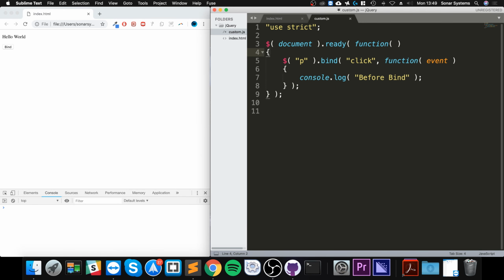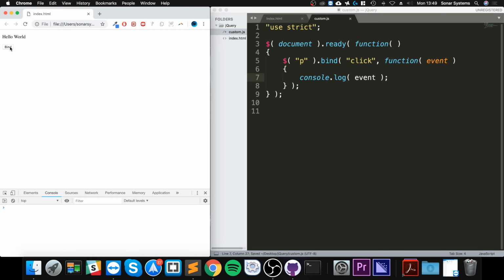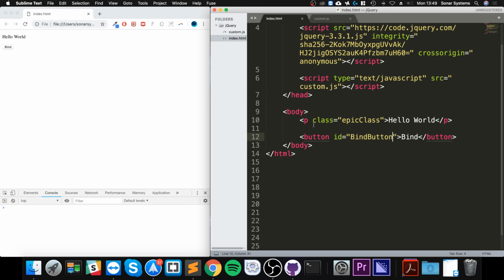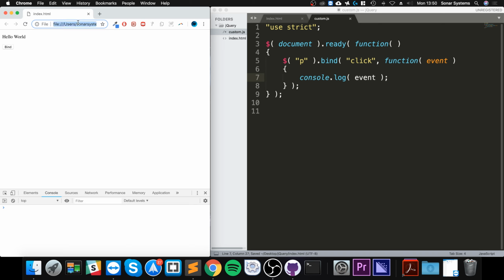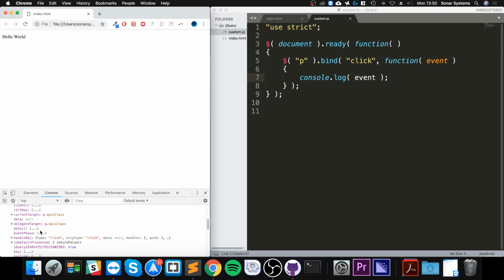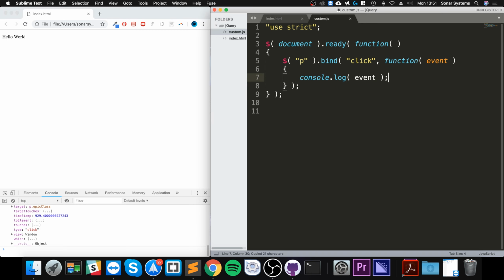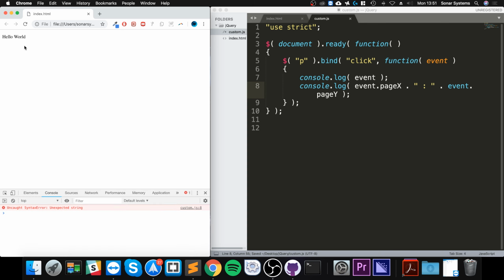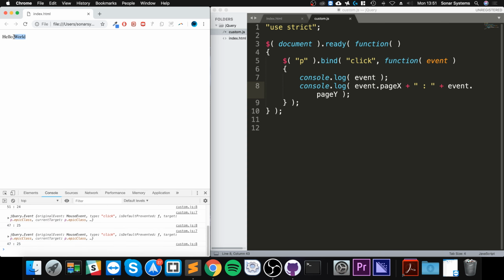Event Attributes - jQuery Ultimate Programming Bible